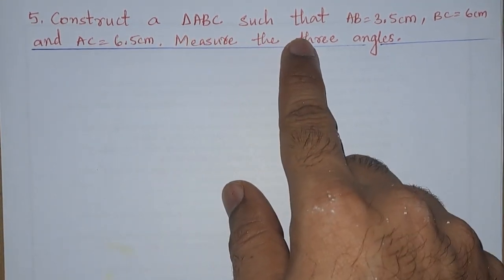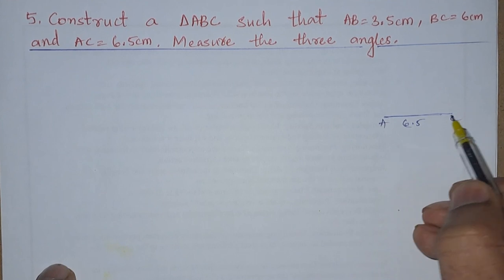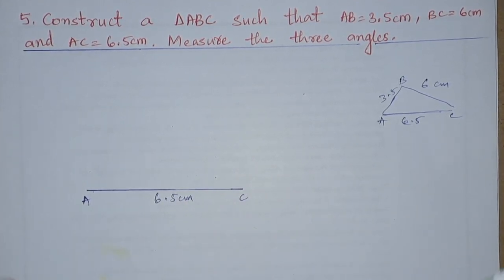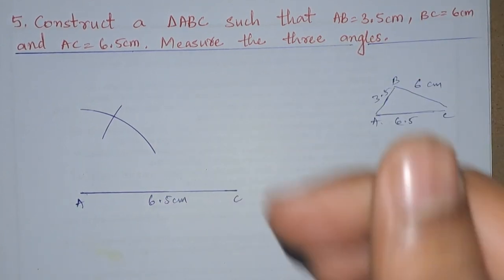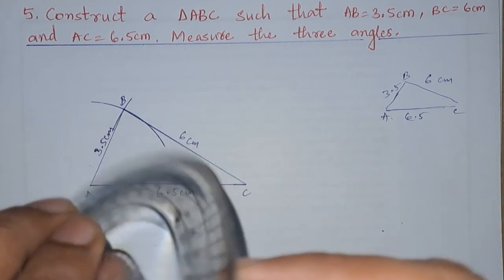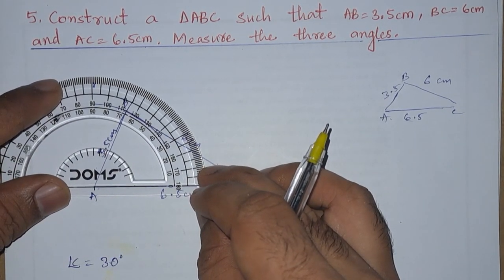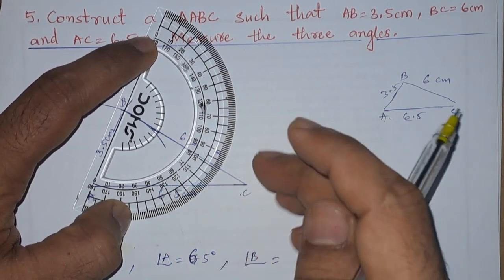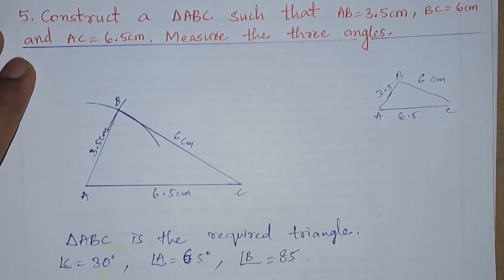5.construct a triangleABC such thatAB=3.5cm,BC=6cm and ac=6.5cm. Measure the three angles.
5.construct a triangleABC such thatAB=3.5cm,BC=6cm and ac=6.5cm. Measure the three angles.